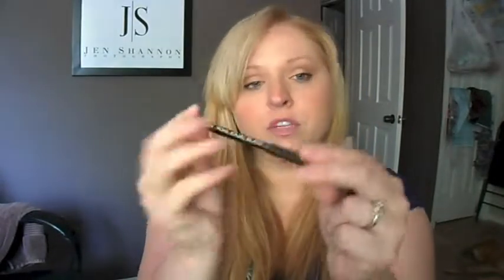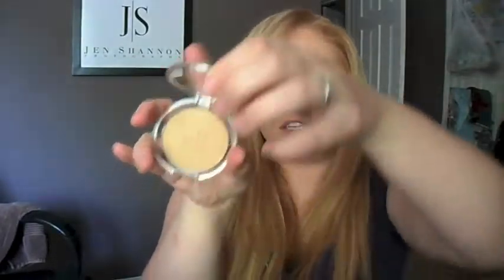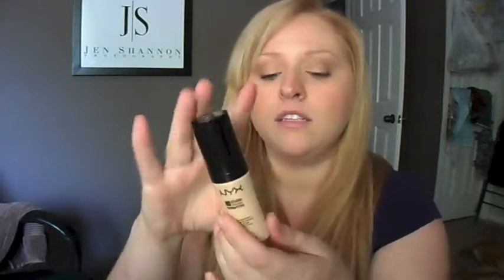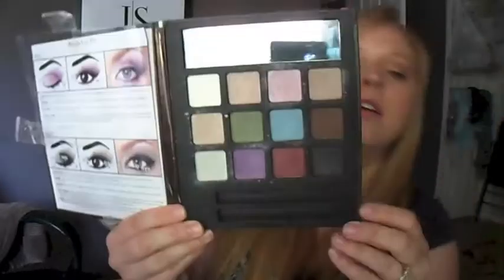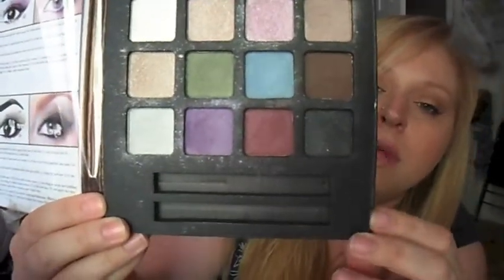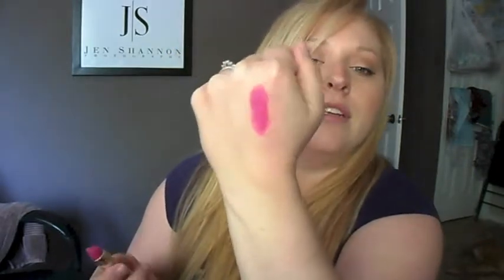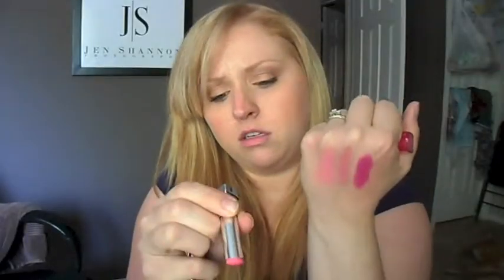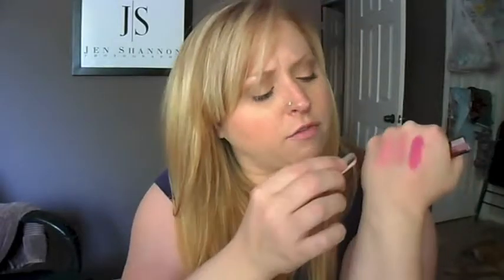Drugstore Favorites!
Hi ATJers! I finally am doing a video on my favorite drug store products. Unlike most of the bigger beauty gurus, I don't go out and shop for the latest and greatest beauty stuff to buy to do a monthly favorites video. Ain't nobody got time fo dat! haha! Jk. Just got my inner diva on. But seriously, I have soooo much makeup that I really don't lack for anything so it's pointless and wasteful for me to go out and spend money on things I don't need or have a regular use for on a monthly basis. So with that said, here are my favorite drug store products as of now.